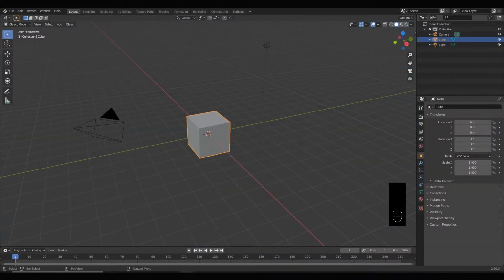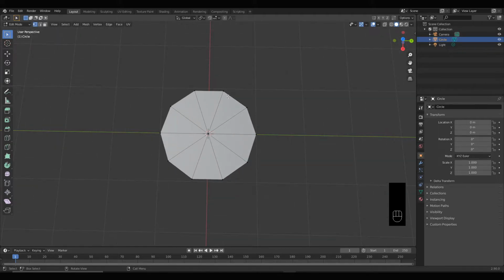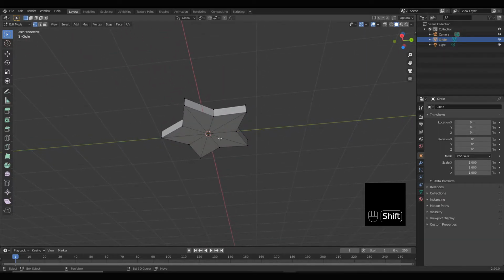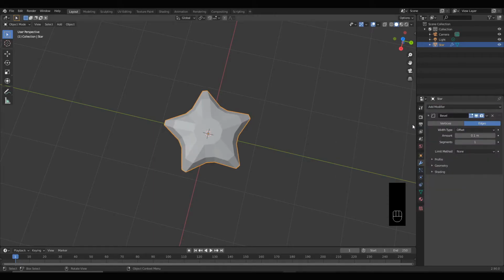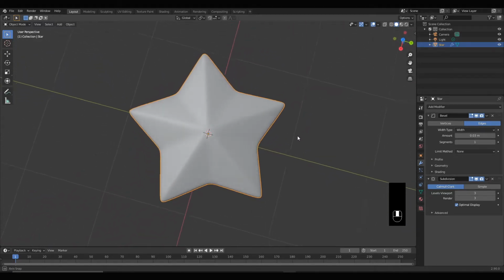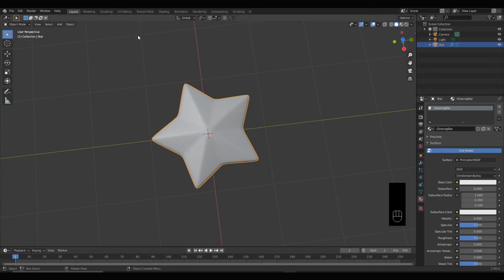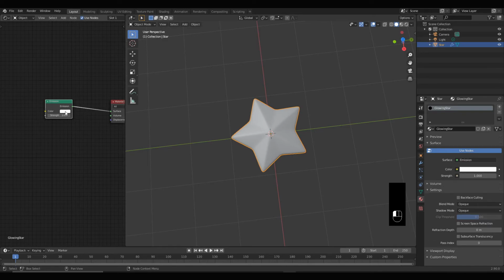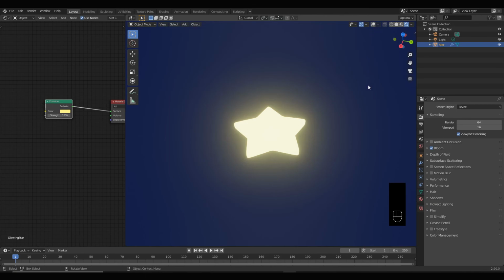Blender Glowing Star Tutorial | Under 5 Minutes Easy Beginner Low Poly Model [CC]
This is a Blender Glowing Star Tutorial that is really beginner friendly.
After this you will be able to make your own low poly glowing star in Blender.
At first you will learn how to make a star shape in blender and then how to make your star glow.
I started this channel to teach you how to make your own 3D models like this glowing star and other low poly models in Blender.
Basically your 3D art school alternative.
And I know, many other online classes about 3D modeling are way too long, aint nobody got time for that.
Start creating your own low poly models with this super easy blender glowing star beginner tutorial. It is really easy.
But you can also go to the comment section and help me to write better descriptions.

Sincerely, Your neighborhood asian with the german accent.
What low poly Blender Tutorial should I do next?